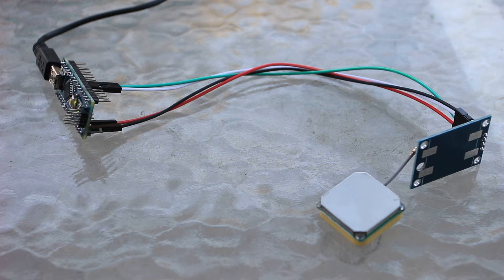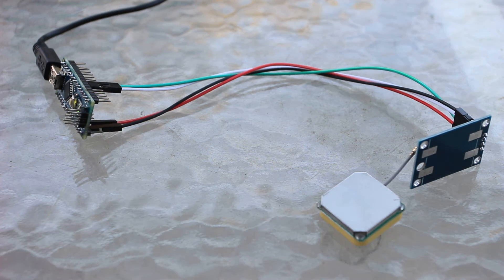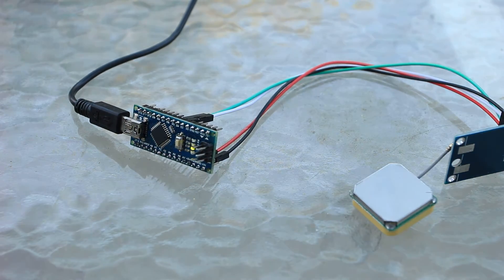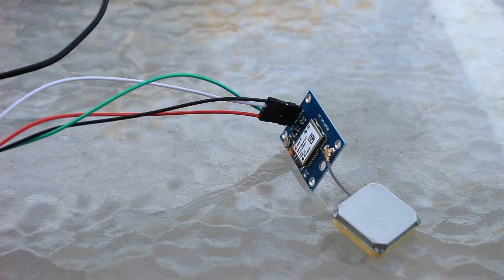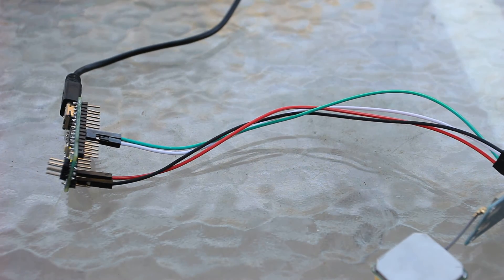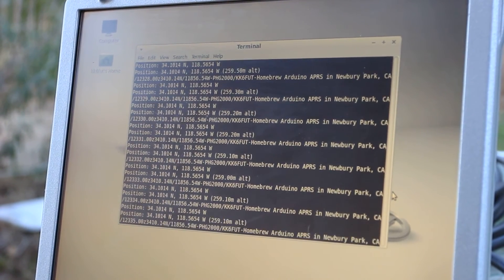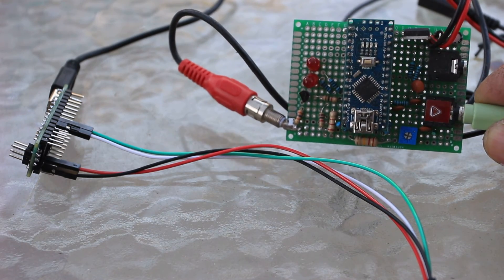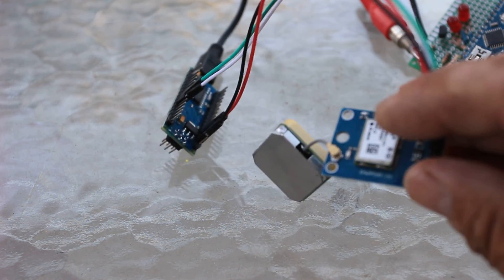Arduino Nano and UBLOX NEO-6M GPS Module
The latest project I am working on -- connecting up an Arduino Nano to a UBLOX NEO-6M GPS Module. Very simple connection and you have GPS positioning information in your own project. Next step: Connecting this to a homebrew Arduino KISS APRS module, and sending out positioning data.